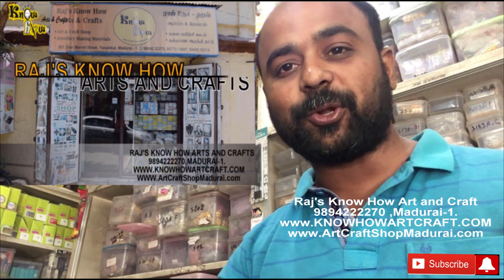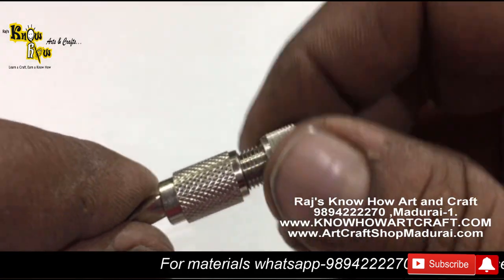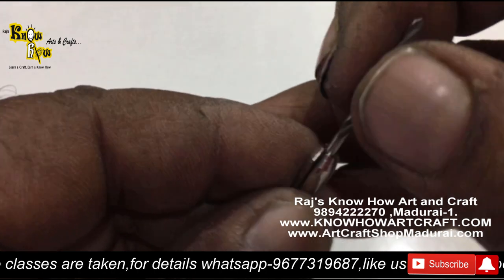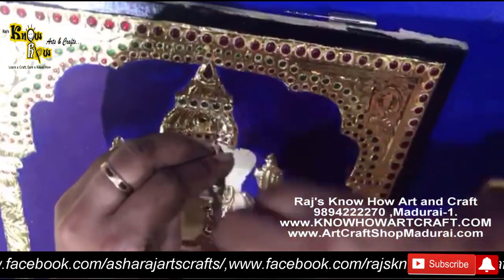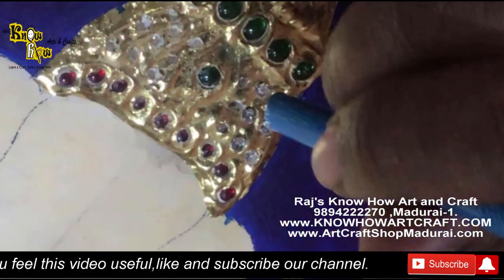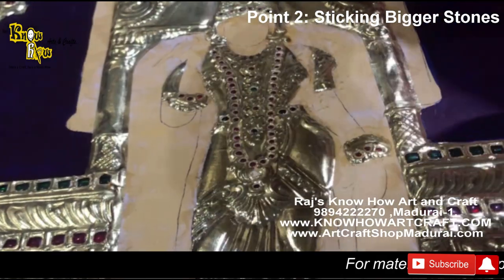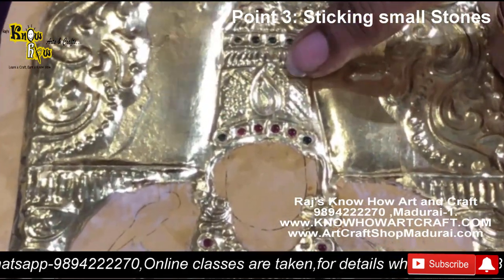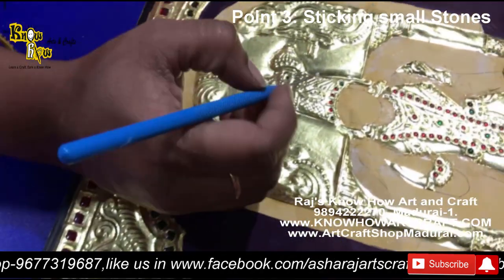A D Stone Hand Drilling Tool-How to Place A D Stone on Tanjore Painting with Drilling Tool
Hi friends,
     In this video we have shown you  how to place American Diamonds  in Tanjore Painting with the help of hand drill tool.3 important Points we have shared in the video
Bonus Point:Mark the dots on gold foil with a pen before placing ad stone
First point:Gently Tap Backside of the tool as hammer to gently fix the Ad stone
Second Point:Use Big drill bit for Stone size above 4mm(SS14 to SS24)
Third Point:Use Small Drill bit for Stone size below 4mm(SS8 to SS12)
you can buy all these materials by Visiting Our Art and craft shop in madurai Rajs know how arts and crafs or by a simple whatsapp to my number

or
For classes,Whatsapp from your mobile by clicking

Art and craft shop in Madurai address:

267,East Marrat street,
Madurai-625001,Tamil Nadu,India.